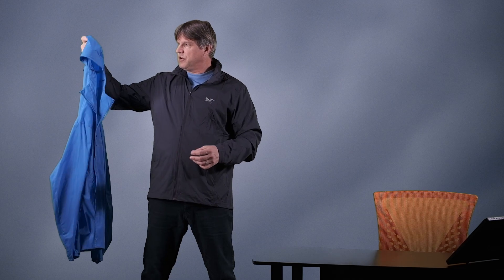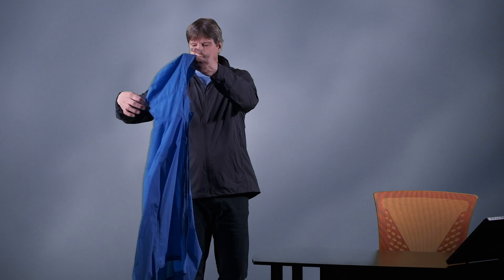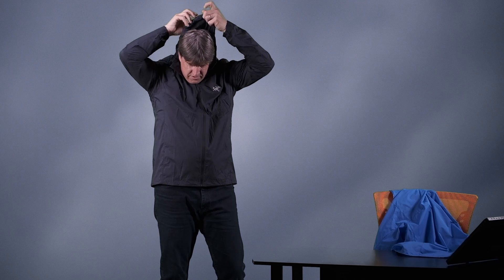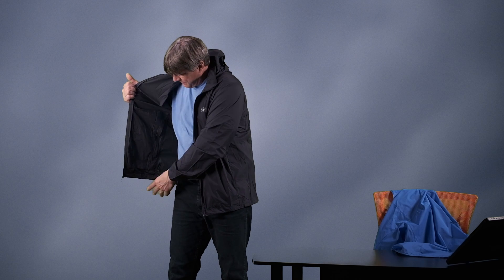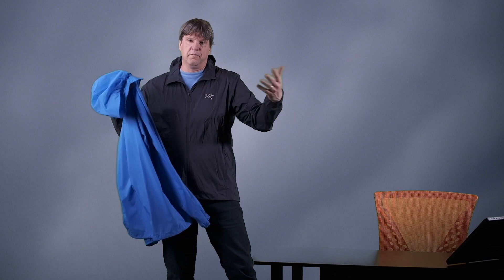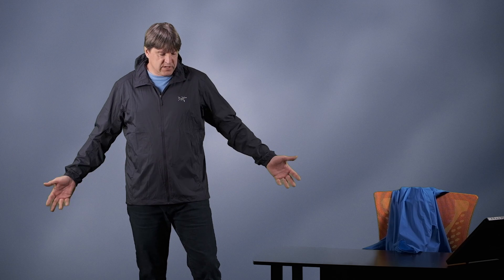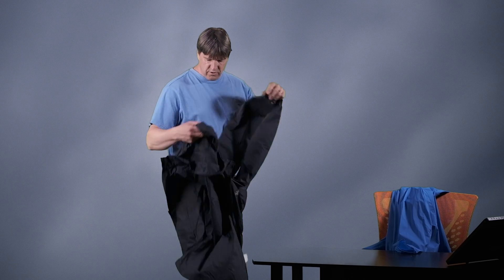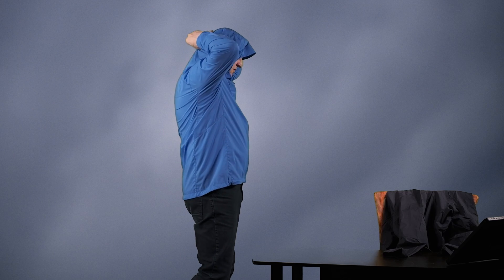The Nodin And The Squamish Hoody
The Nodin And The Squamish Hoody.  These two lightweight Arc'teryx softshell jackets are great windbreakers.  They are similar in some ways, but are quite different in other ways.  We look at each jacket, and what the differences are.